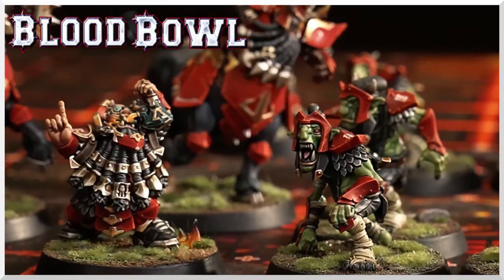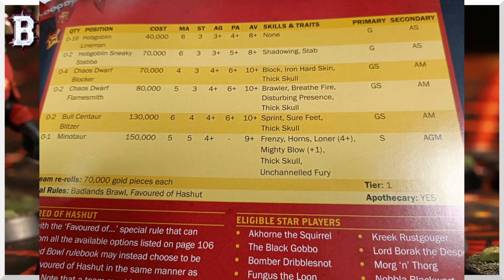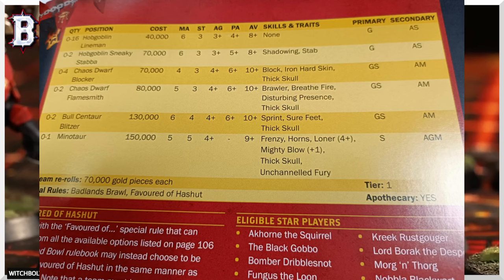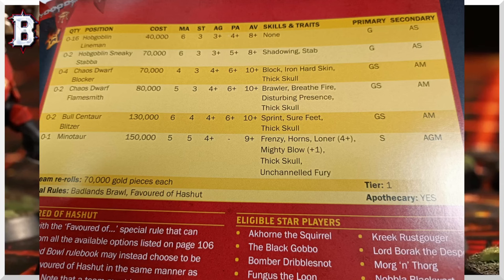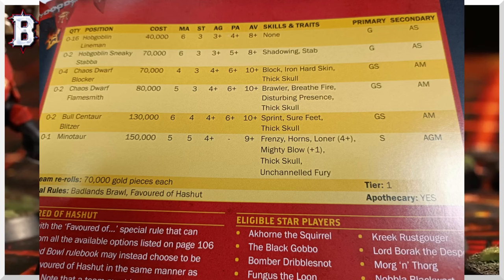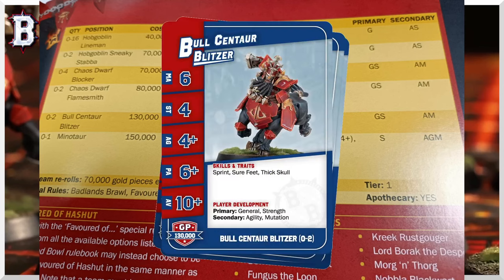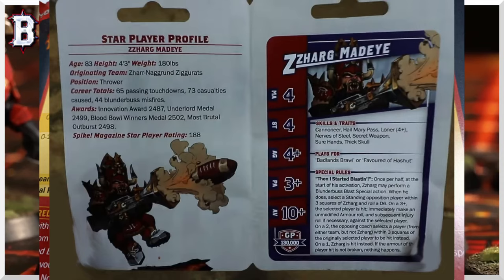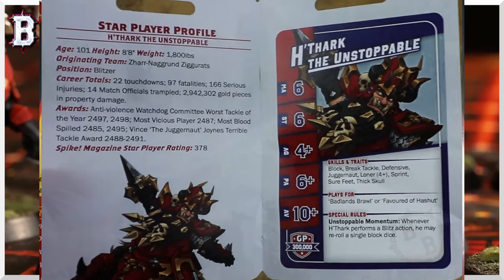Chaos Dwarf Rules and Stars revealed!